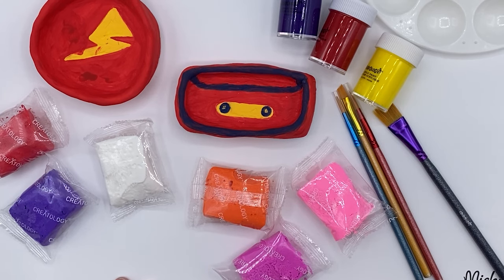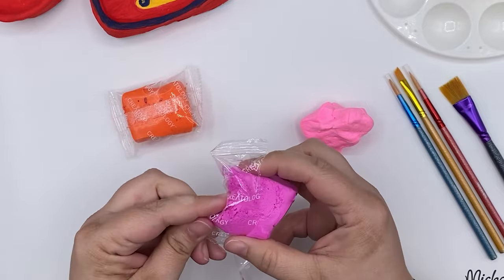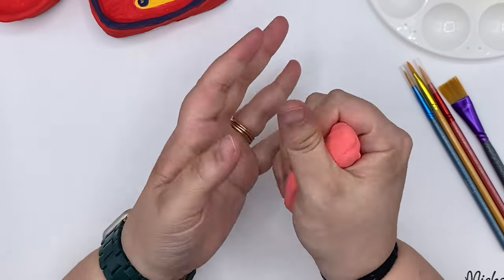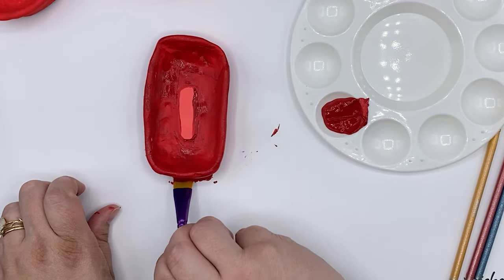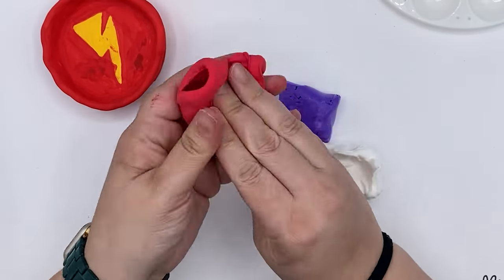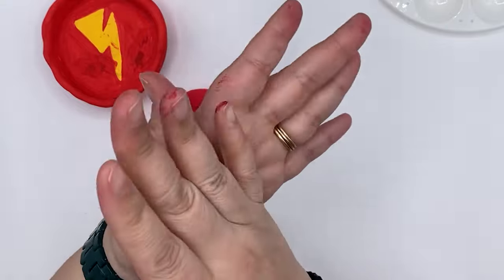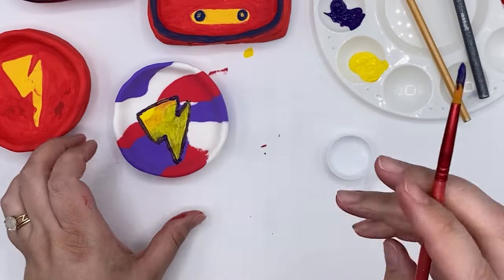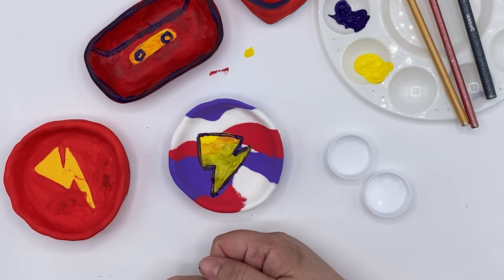Camp Creatology: Painted Trinket Dish | Michaels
Supplies:
Acrylic Paint Set by Creatology™
Metallic Paint Brushes by Creatology®
Soft Clay Packs By Creatology®
Parchment Paper